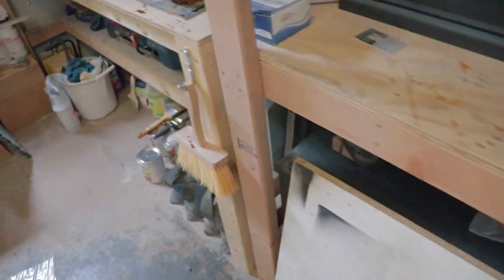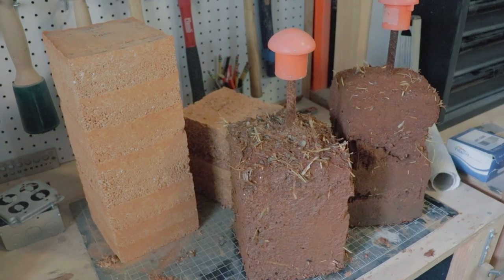Make Cob Stronger and More Water Resistant - Stabilized Cob Walls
🔴 Get my 16 hour premium video course on Earthen Building and construction - Join the online 'Cob Building Academy'

AND

🔴 Sign up for my FREE email newsletter and receive my 93-page ebook, "Build A Cob House: A Step-By-Step Guide"!